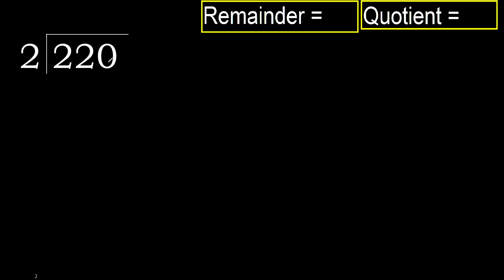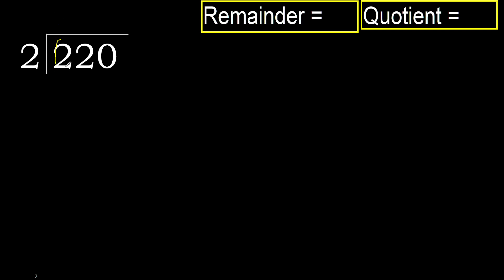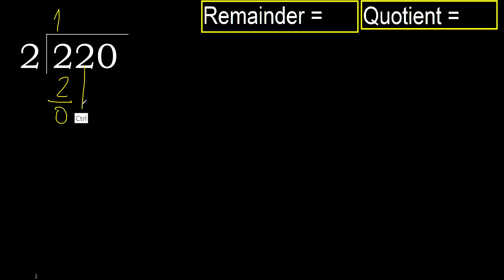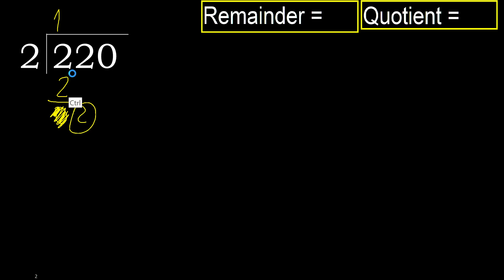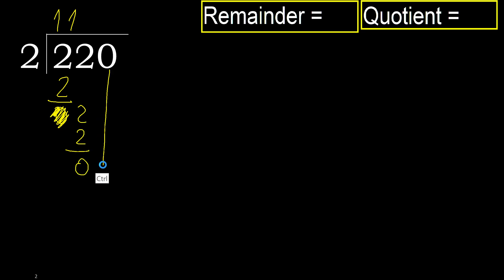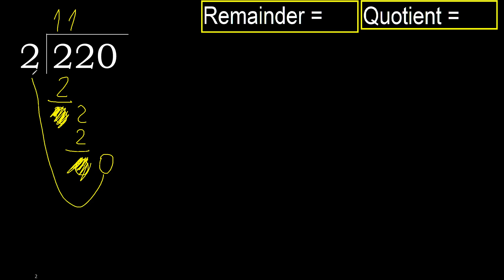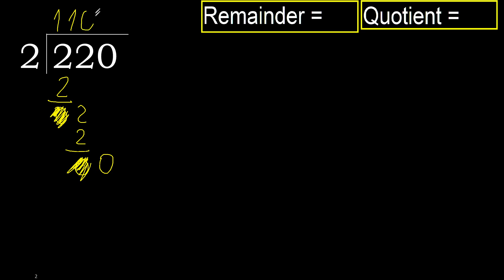Divide 220 by 2 , remainder . Division with 1 Digit Divisors . How to do